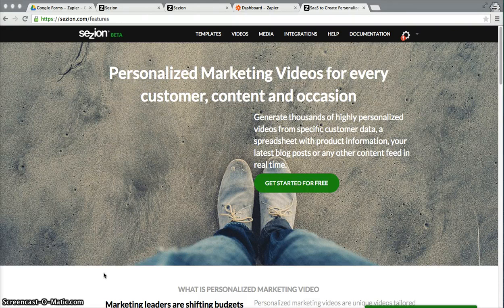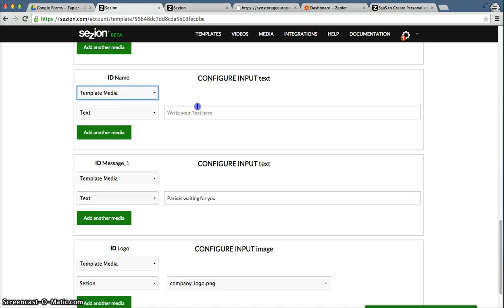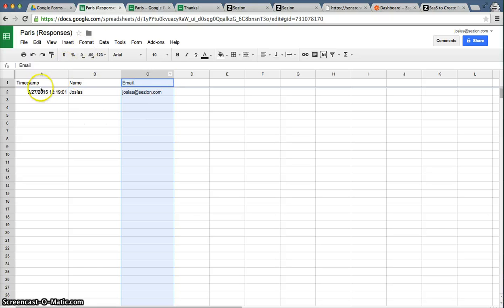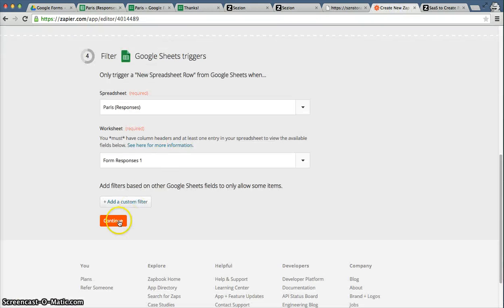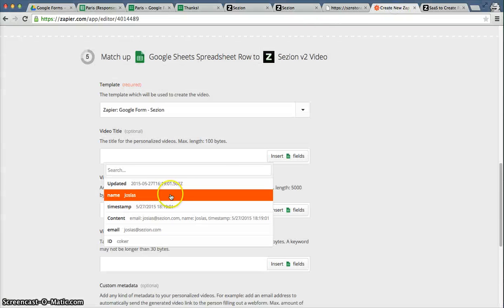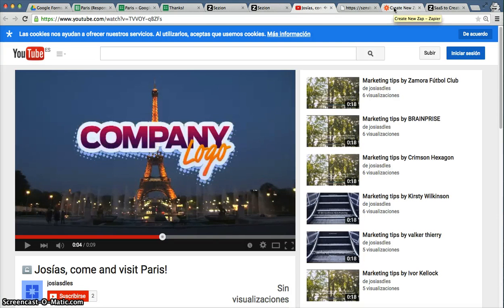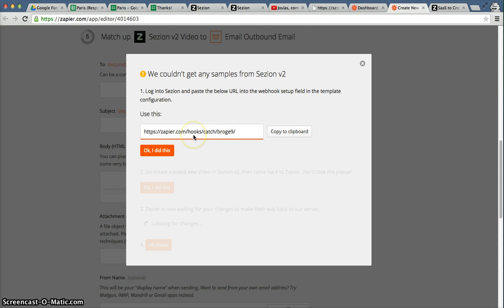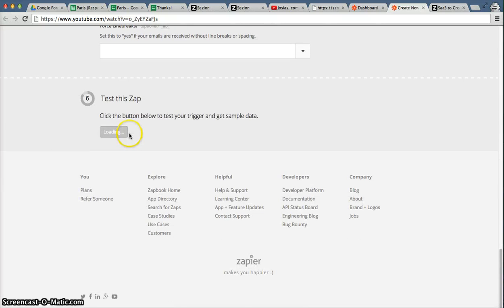How To Create Personalized Videos From Google Forms With Sezion - Zapier Tutorial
Personalized videos are a powerful engagement tool. With this video you'll learn how to create how to create a personalized videos from Google Forms with Sezion

By connecting Sezion to Zapier, Sezion helps you automatically generate thousands of personalized videos from any content feed in minutes.

Zapier gives you the power to integrate Sezion with hundreds of other apps, like your favorite marketing automation softwares, to create personalized videos that engage with every lead.